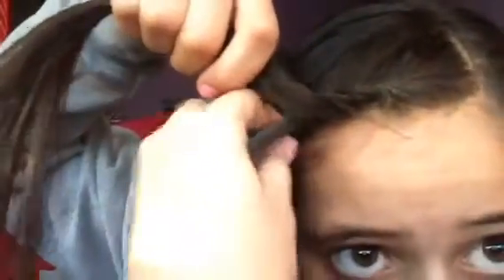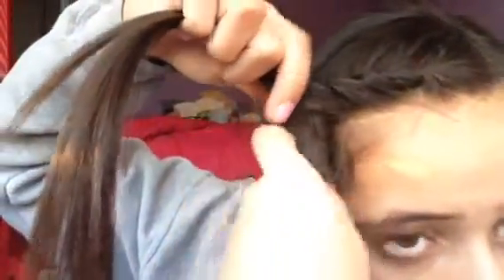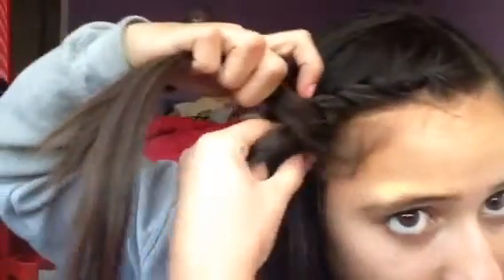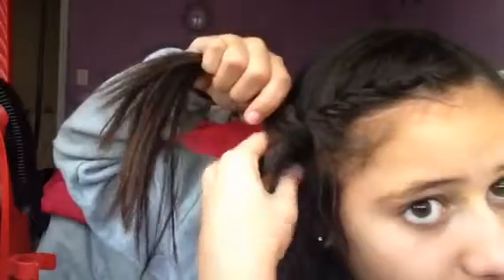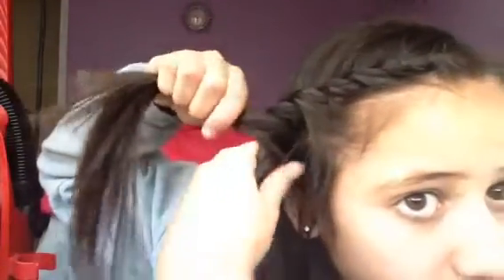How to do a French twist in one minute!!